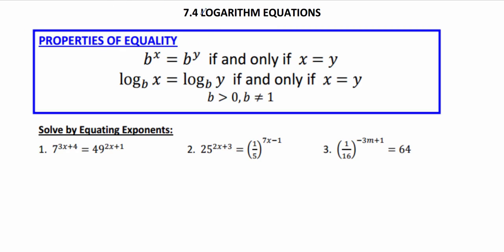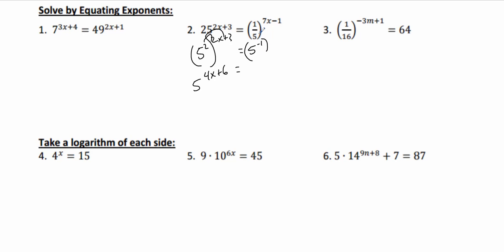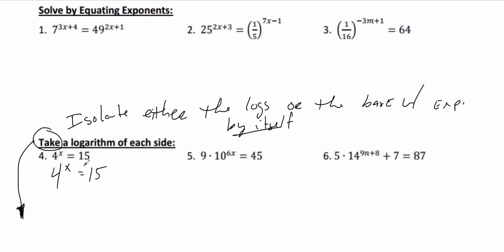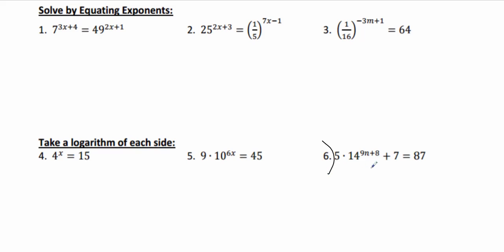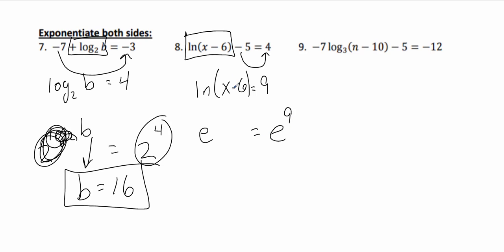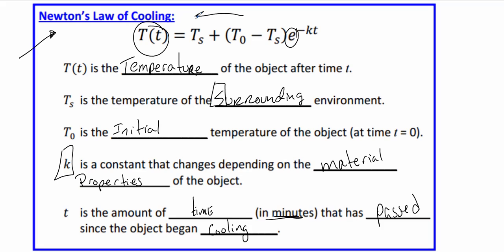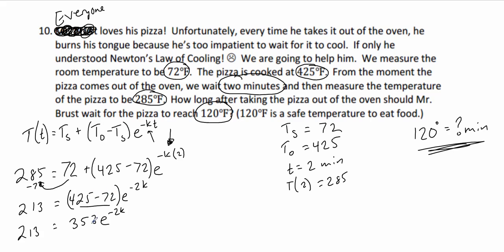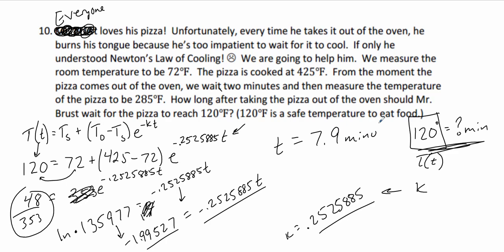7 4 Full Lesson